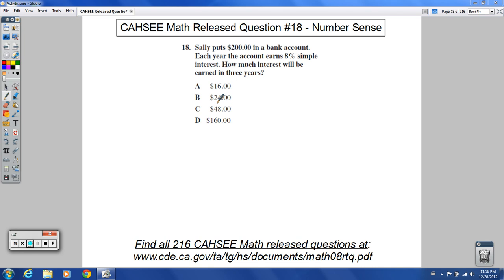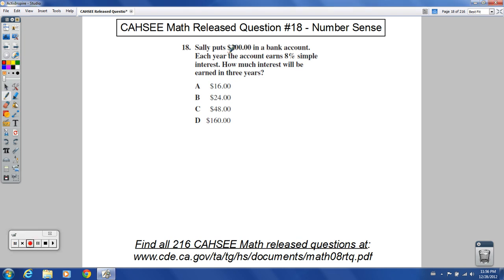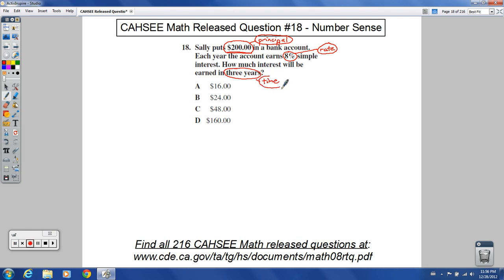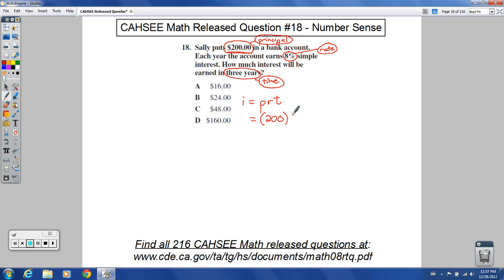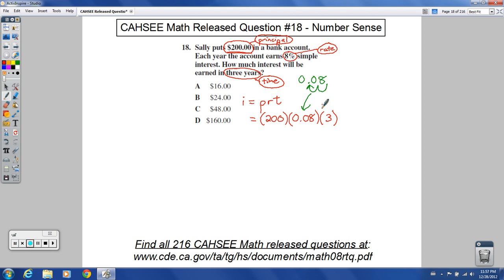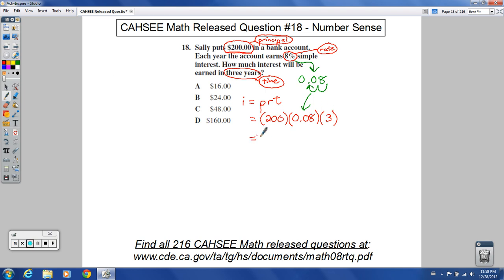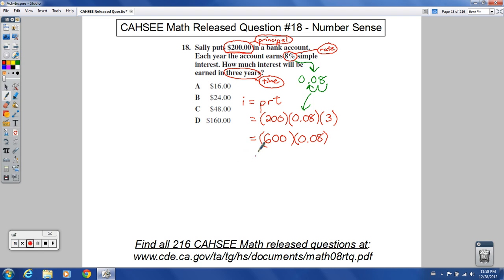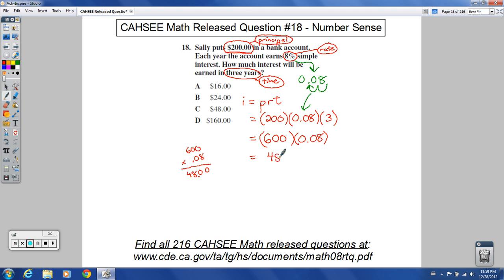CAHSEE Math - Released Question #18 (Simple Interest)